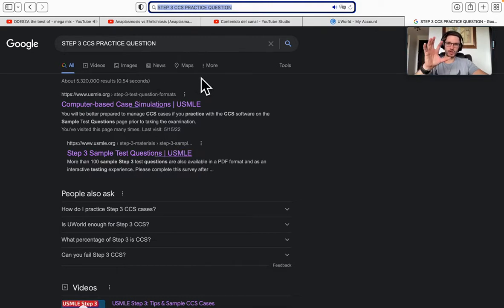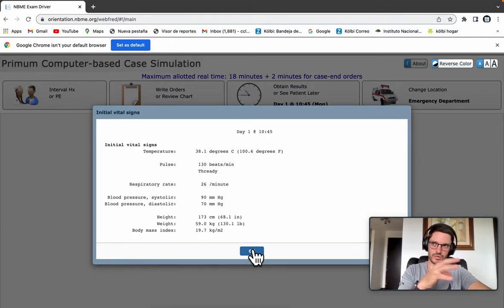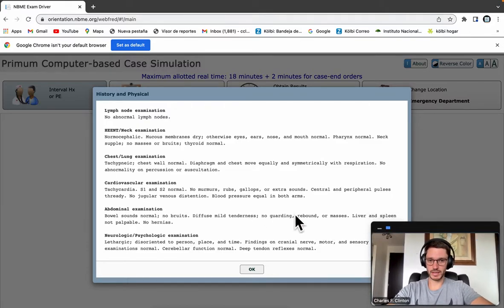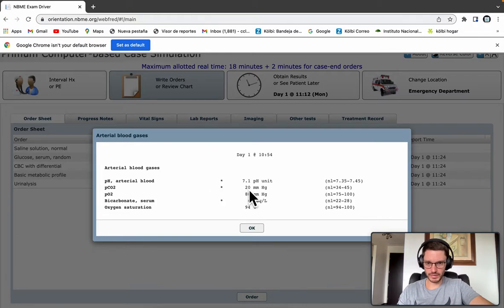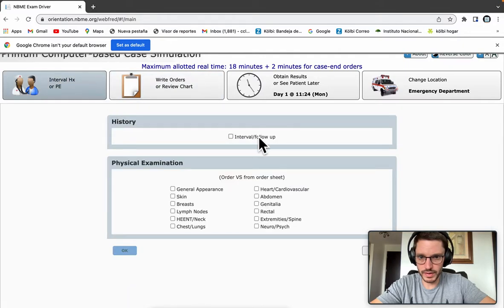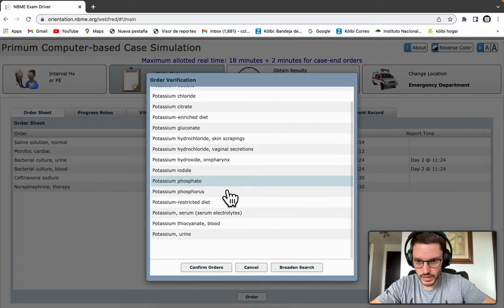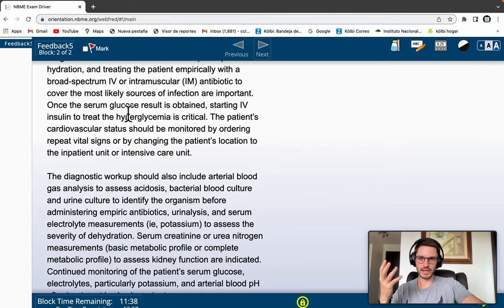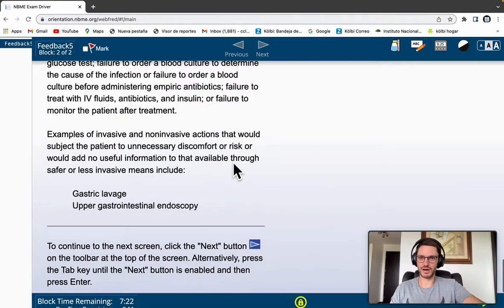(6)CCS PRACTICE QUESTION #5.